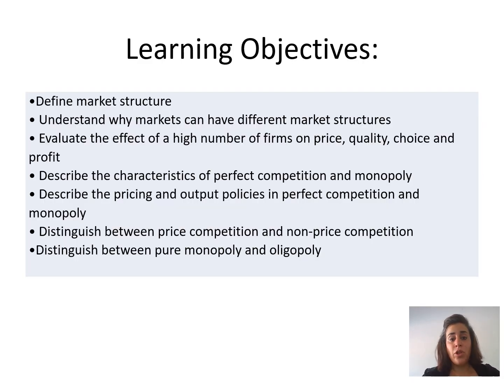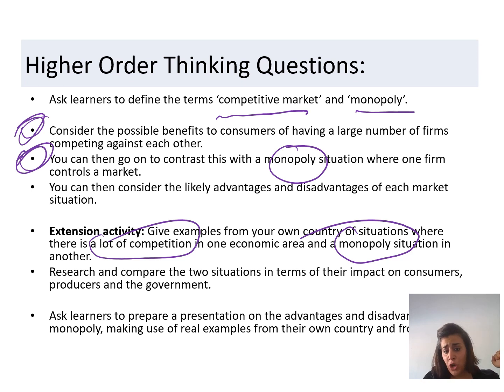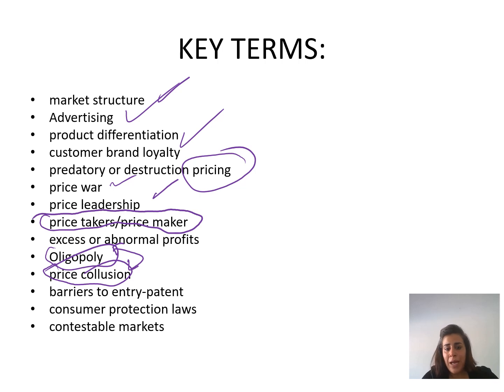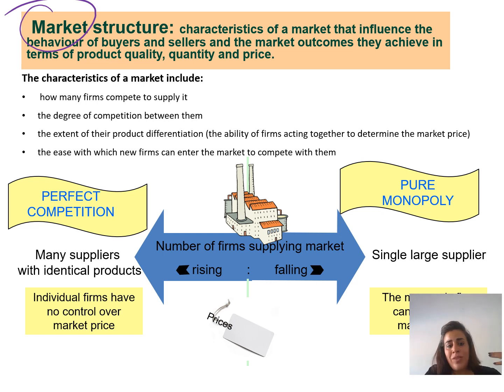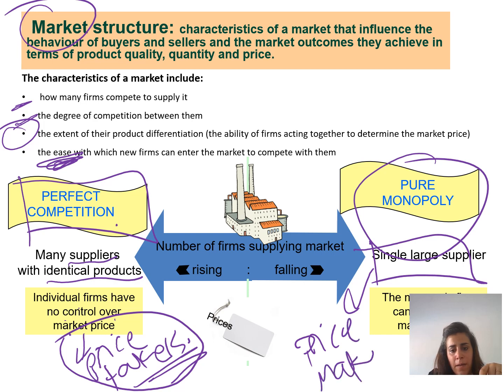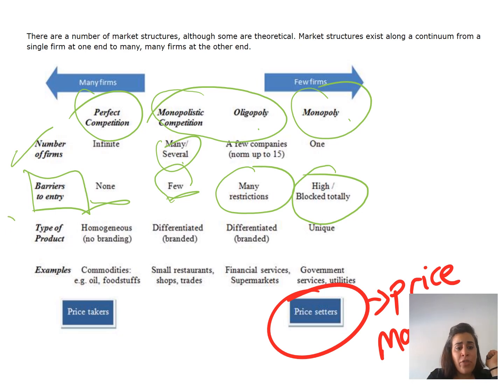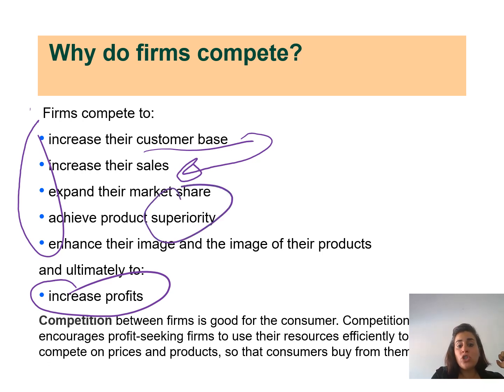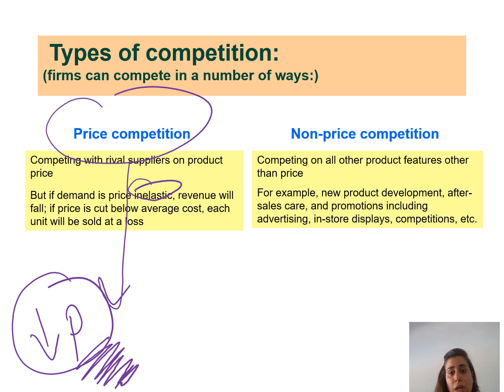Market structures-Introduction About Different Types of Market Structures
Part 1